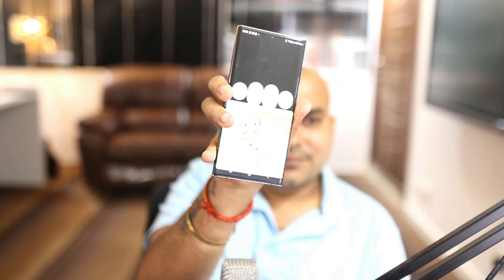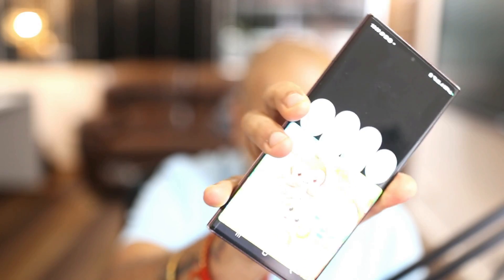OpenAI New GPT-4o(omni) Model Demo In Mobile App With Audio Conversation- It is Just Amazing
GPT-4o (“o” for “omni”) is a step towards much more natural human-computer interaction—it accepts as input any combination of text, audio, image, and video and generates any combination of text, audio, and image outputs. It can respond to audio inputs in as little as 232 milliseconds, with an average of 320 milliseconds, which is similar to human response time(opens in a new window) in a conversation. It matches GPT-4 Turbo performance on text in English and code, with significant improvement on text in non-English languages, while also being much faster and 50% cheaper in the API. GPT-4o is especially better at vision and audio understanding compared to existing models.